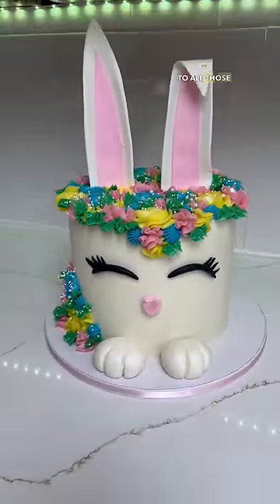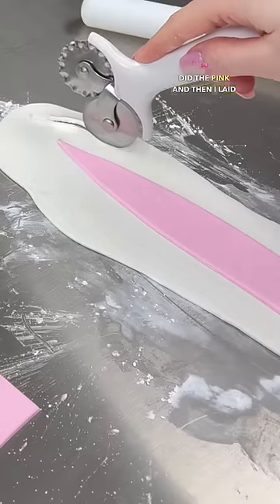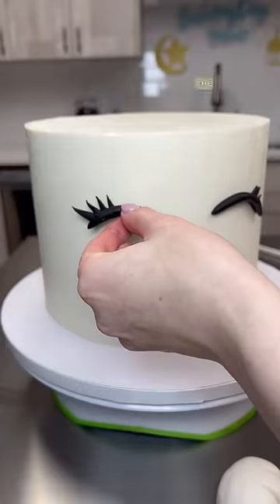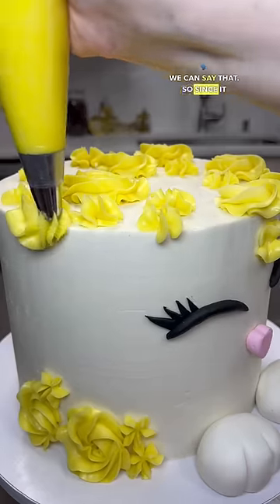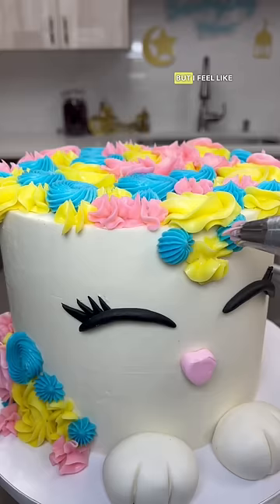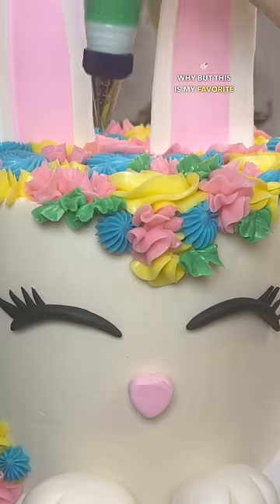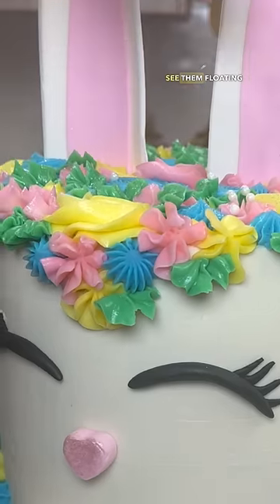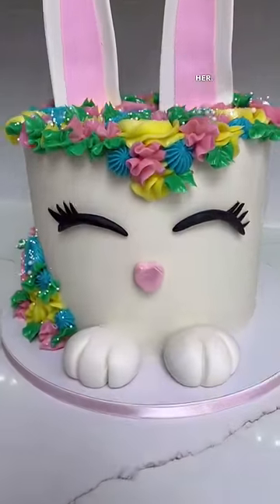DIY Easter Bunny Cake - Adorable and Easy!